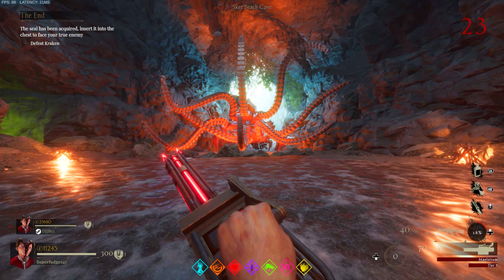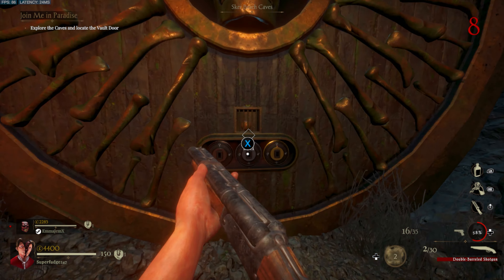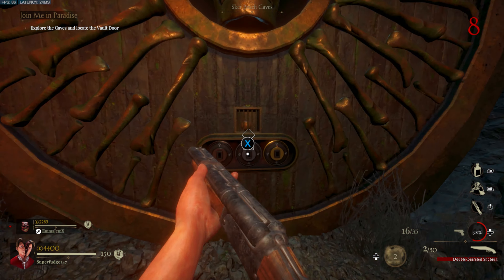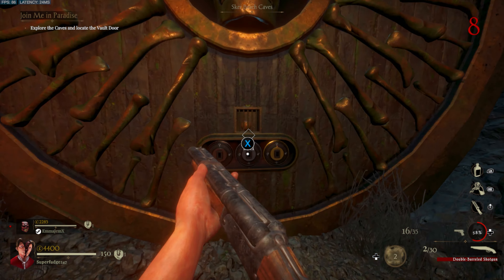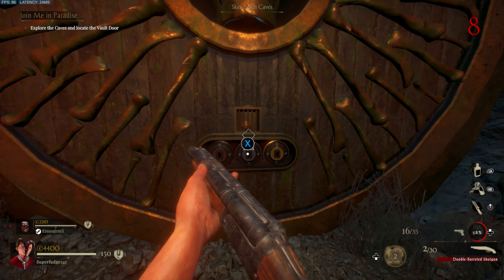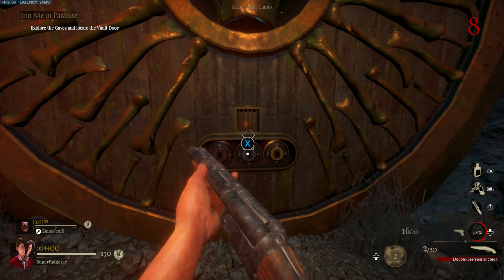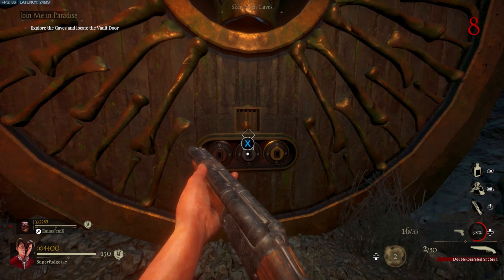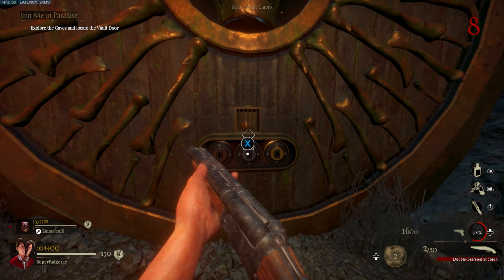NEW Sker Ritual: "Tides of Terror!" EASY GUIDE + FULL HIDDEN QUEST! TIPS, TRICKS, AND CORRECT!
This is a simple guide to the map, "Tides of Terror!" in this guide I will walk you through the directed quest and the hidden quest!

"Sker Ritual Description"
An intense, round-based, zombie horror shooter by indie developers at Wales Interactive. Play solo or up-to 4-players online, facing relentless waves of Quiet Ones whilst solving mysterious missions, uncovering Easter Eggs, upgrading steampunk weapons and obtaining Miracles — a vast network of Celtic God powers.

Sker Ritual Steampage!

Wales Interactive!

[ALL KNOWN LAMB LOCATIONS!]
Coming Soon!

00:00 Introduction
00:12 Step 1 - Canon Parts!
00:34 Step 2 - Canon Kills!
00:45 Step 3 Open The Cave!
01:05 Step 4 Interact with Door!
01:17 Honourable Meantions/Notes!
01:44 Silver Sword Steps!
02:58 Golden Sword Steps!
04:27 Bronze Sword Steps!
06:14 Step 5 - Place All Swords!
06:27 Step 6 - Timed Levers Step!
07:08 Step 7 - Golden Canon Ball Step!
07:30 Step 8 - Lord of the Squids!
07:45 Step 9 - Beach Symbols and Door!
09:07 Step 10 - First Boss Fight
09:28 Hardcore/Hidden EE Begins!
09:53 Step 1 - Interact with Green Orb!
10:03 Step 2 - Lamb Locations!
10:51 Step 3 - Compass/Book/Souls!
12:28 Step 4 - Interact Blue Orb Bosses!
12:44 Step 5 - Timed Orb Step 5 Targets
13:55 Step 6 - Another Blue Orb Fight!
14:15 Step 7 - Escort The Crab/Rave!
14:30 Step 8 - Final Boss Fight!
14:46 Outro/End of Video/Recap!